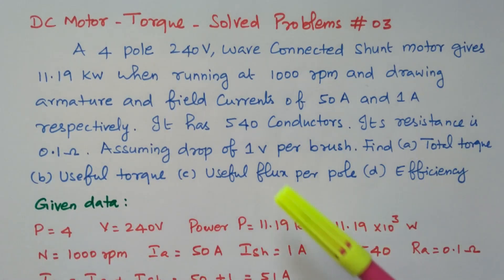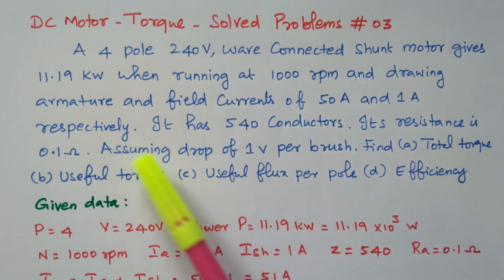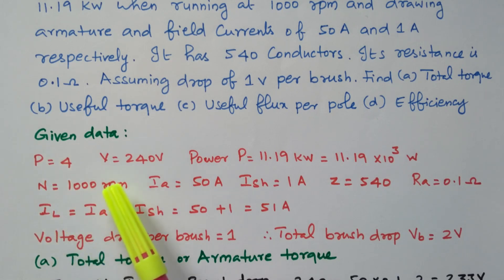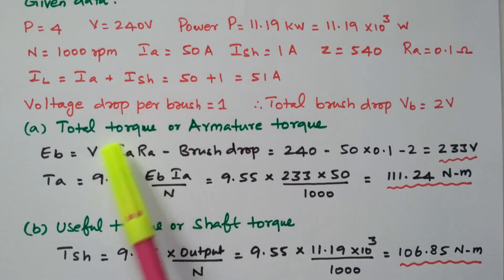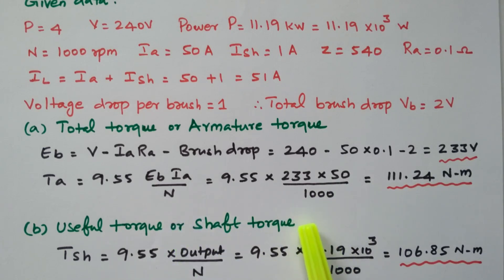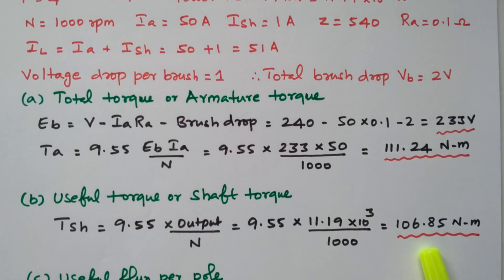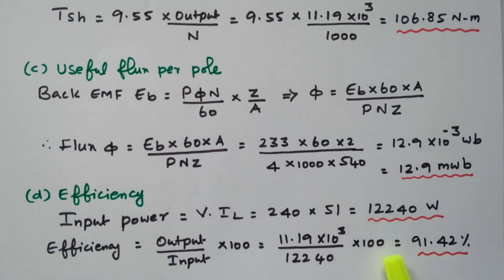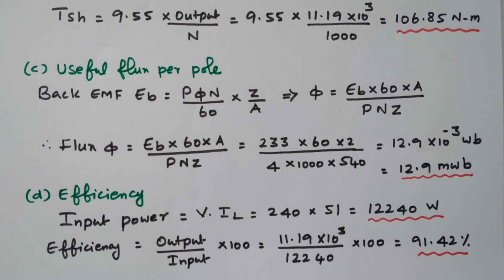07 Solved Problems # 03 - Torque Equation of DC Motor